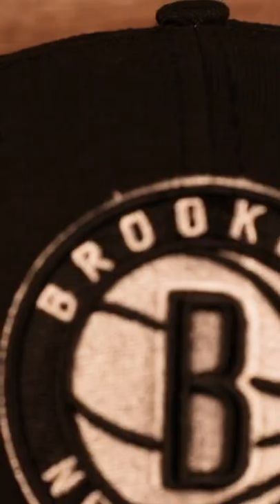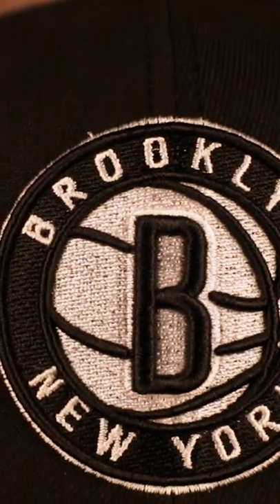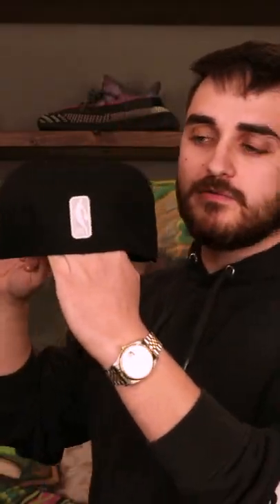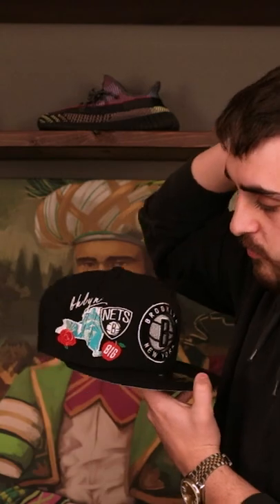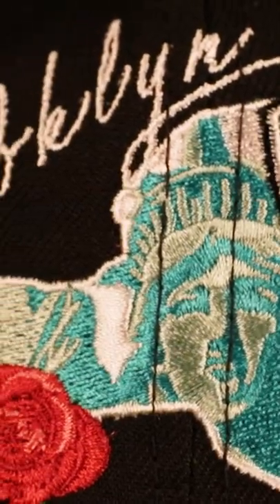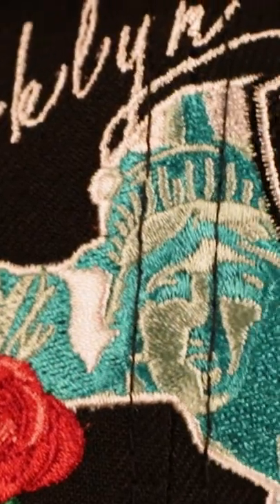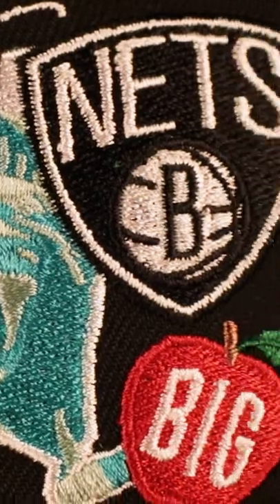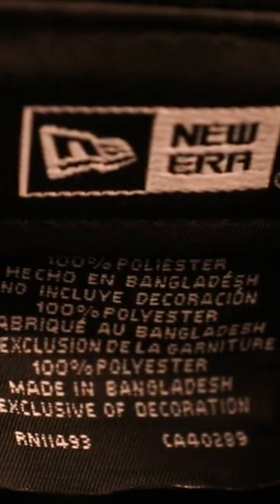Brooklyn Nets New Era City Cluster 59Fifty Fitted Cap Pack | Product Review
Show love for the Brooklyn Nets with this City Cluster 59Fifty fitted from the City Cluster pack. This side patch fitted features everything there is to love about Brooklyn, in one stylish side patch.